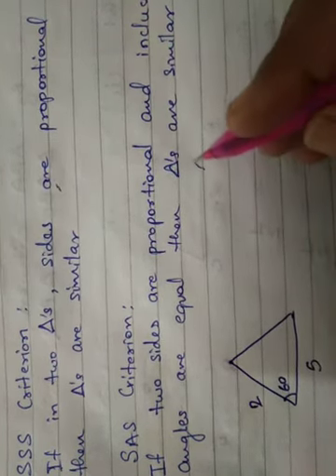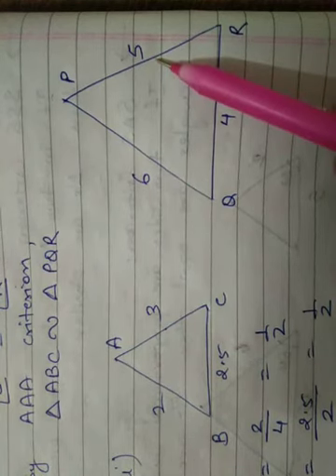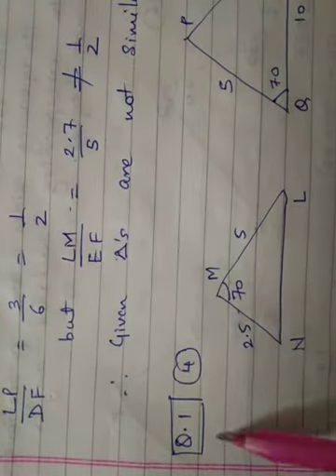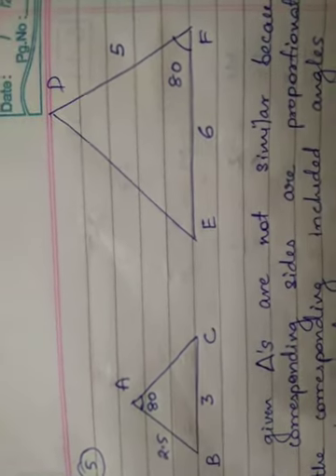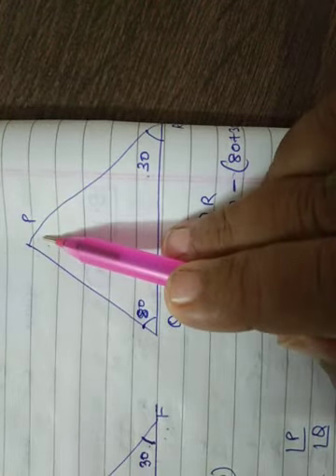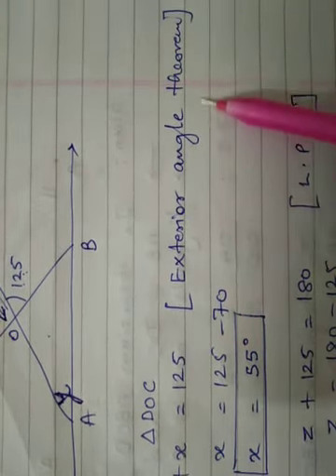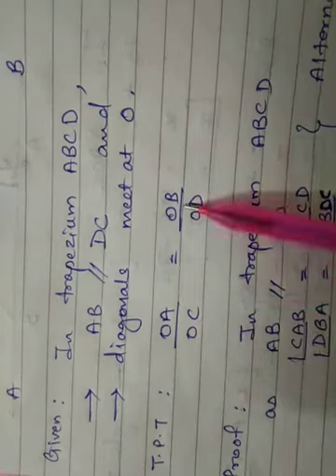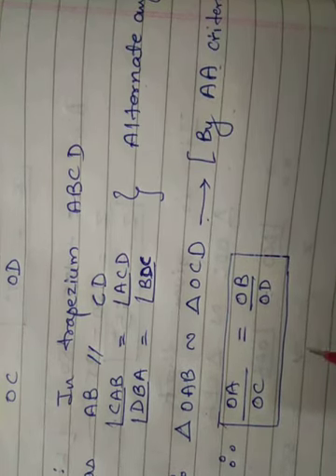(Std-10)(Ex-6.3)(Q-1,2,3)(By: Falguni M)